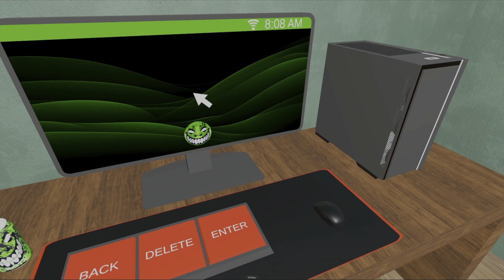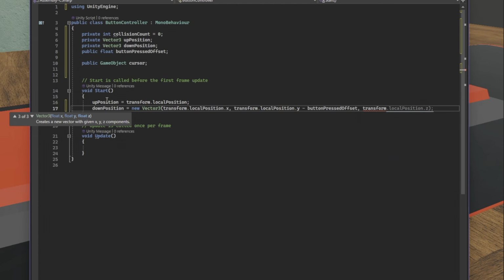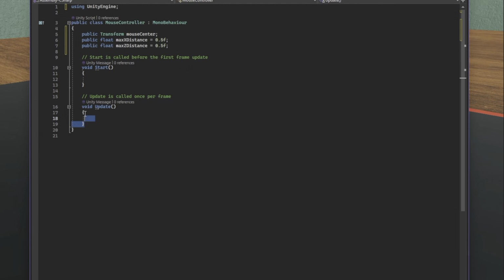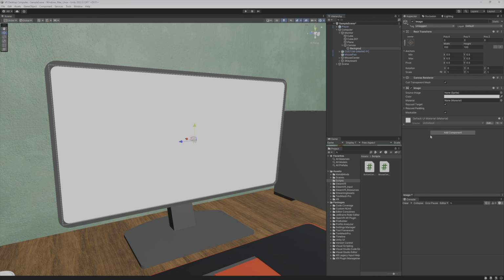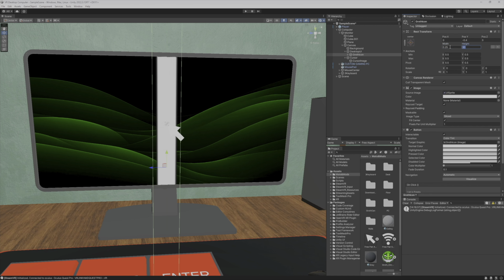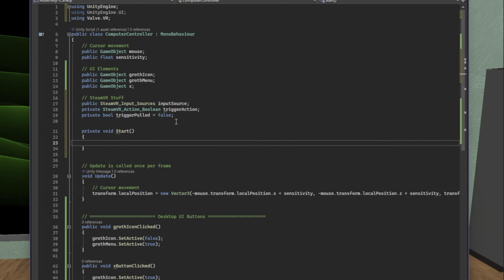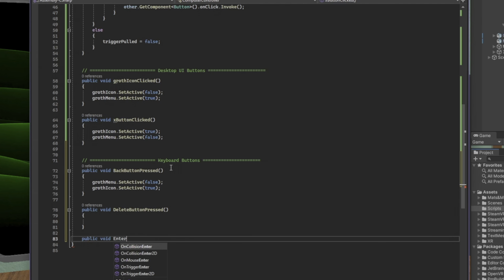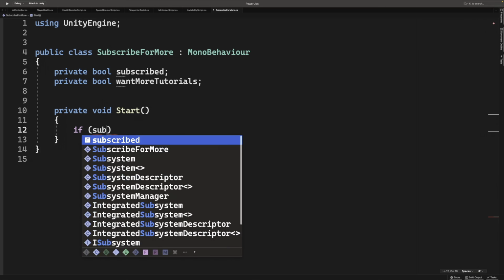Unity Tutorial: Build an Interactive PC in VR!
Learn how to build a fully operational computer in a Virtual Reality environment using Unity. This tutorial guides you through the process of adding components and scripts to 3D models to create an interactive VR computer. Watch as I demonstrate the functionality of the VR keyboard and mouse, allowing for cursor control on a virtual monitor. Perfect for both beginners and seasoned developers, this video simplifies the complex task of VR computing integration.

0:44 Keyboard
4:30 Mouse
6:58 Hand Colliders
7:59 Canvas & Wallpaper
8:45 Cursor
10:42 Main Icon & Menu
16:27 Keyboard Functions
17:49 Working Clock
18:30 Extra UI